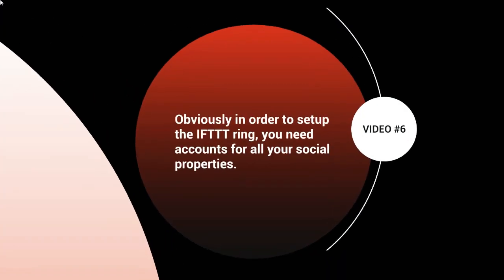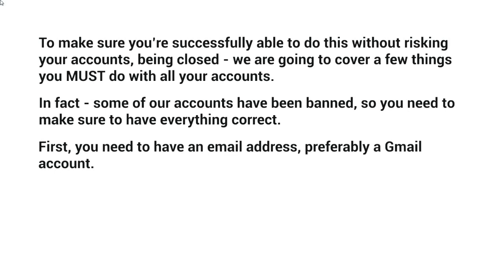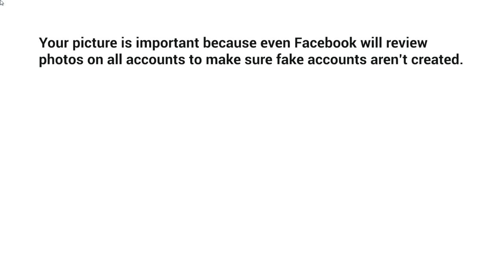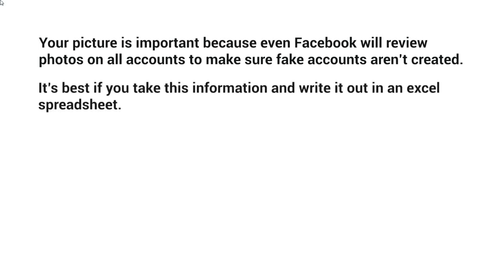Youtube Channel SEO Video Course Part - 6 || YouTube Channel Video Cours Online 100% Free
About Course: Youtube Channel SEO secrets were revealed in this 100% video course which can help you earn 500USD daily. So, what are you waiting for? Start this course today.